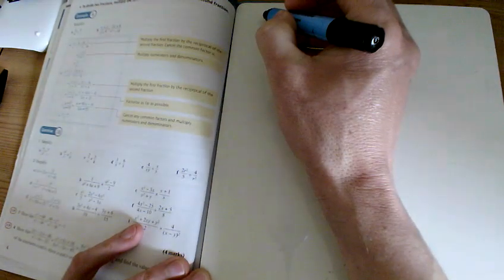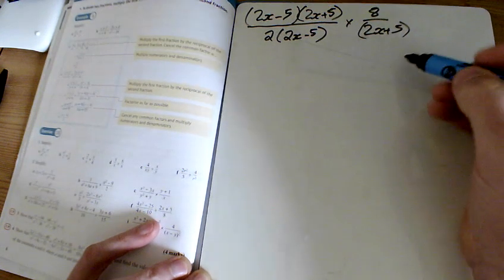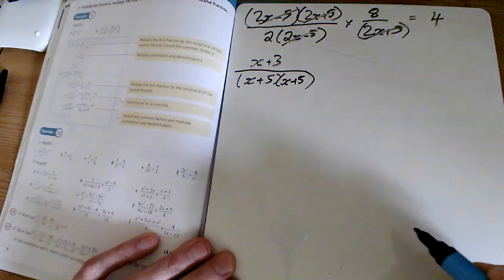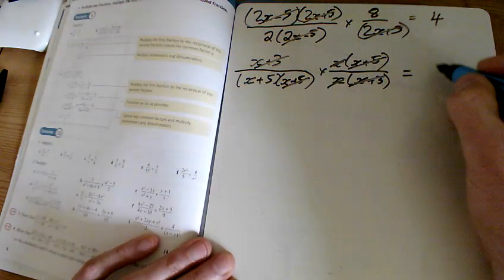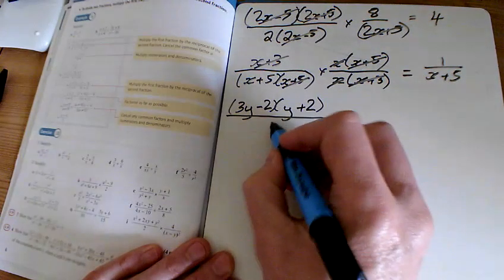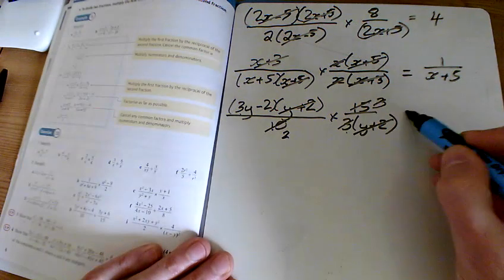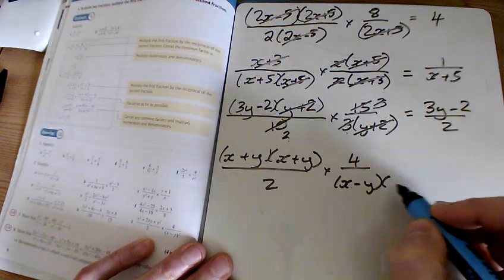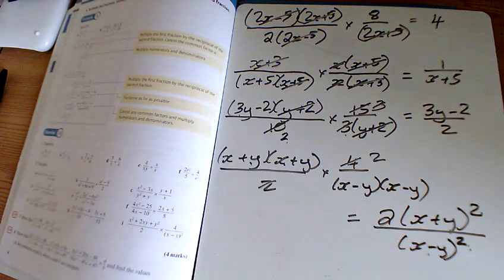A level Maths Year 2 Chapter 1 Ex 1B Q2f-i